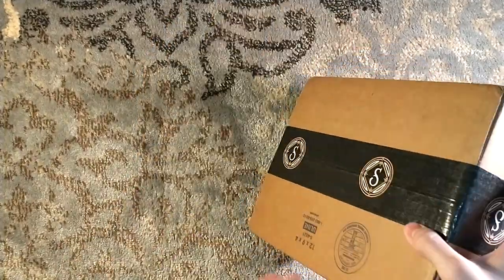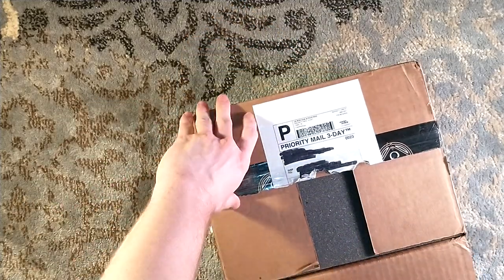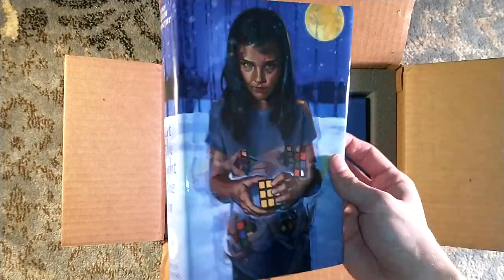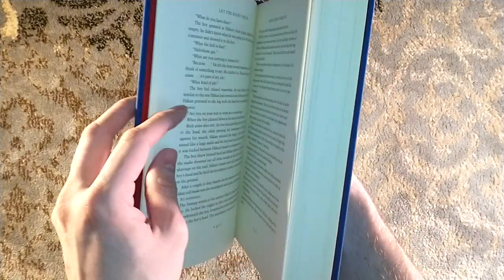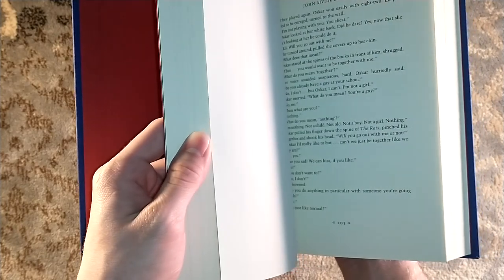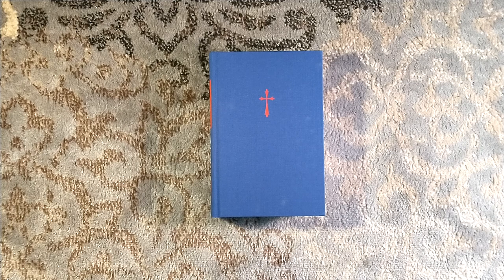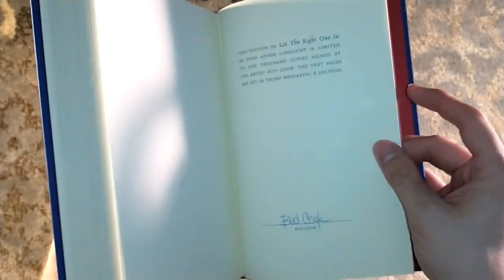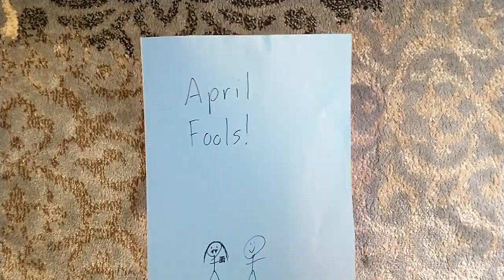Unboxing a Bud Cook REMARQUE Let the Right One In by John Ajvide Lindqvist - Suntup Editions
Unboxing Let the Right One In by John Ajvide Lindqvist with a remarque by Bud Cook. This is the Artist Edition published by Suntup Editions.

Please reach out to Bud Cook if you'd like your very own remarque.